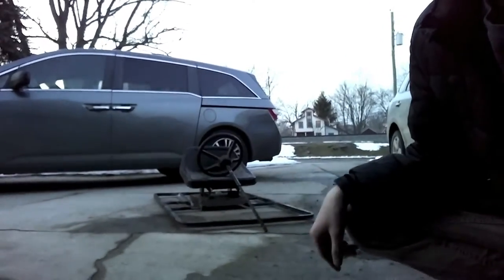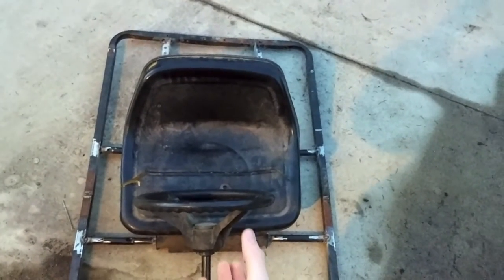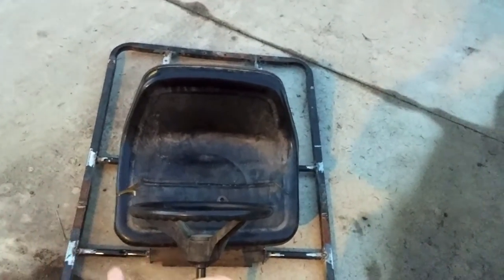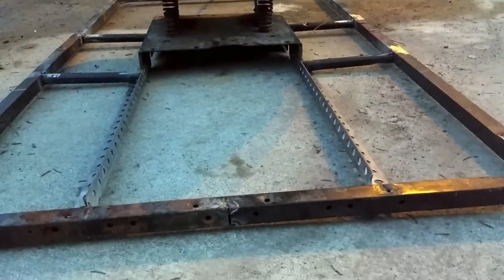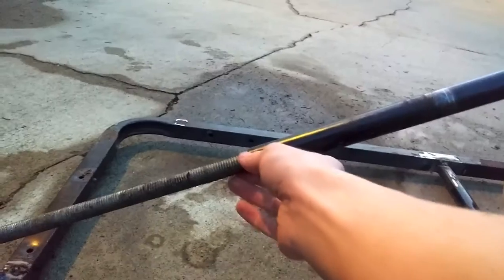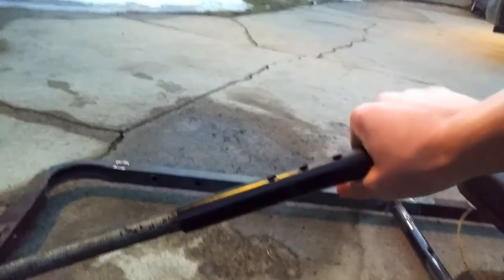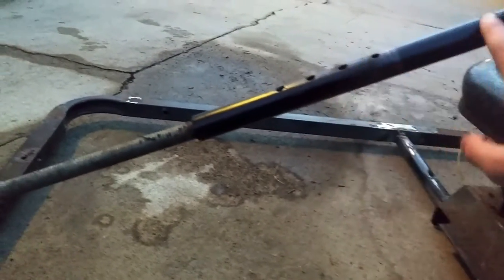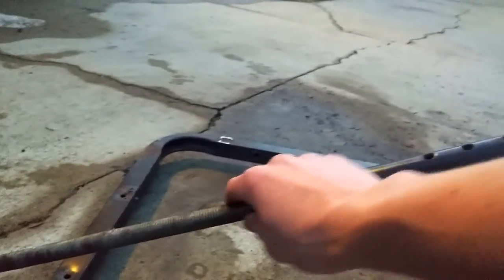Grill Go Kart! | part 1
Hey guys! today I will show you the beginnings of a go-kart!
Not just any go-kart! This go-kart is made out of a grill and some tractor parts.